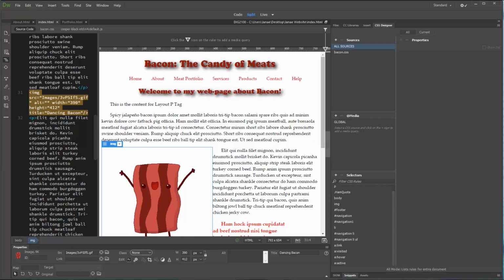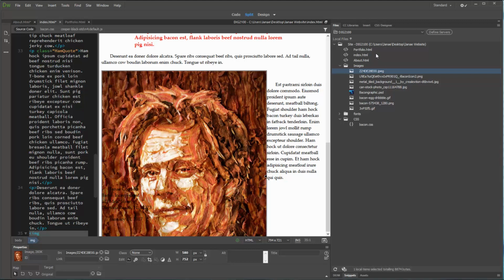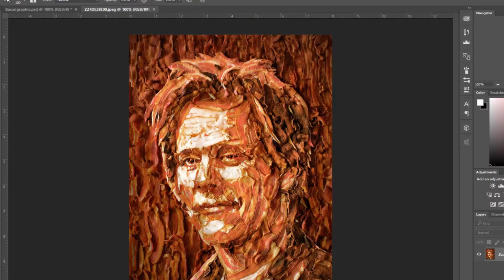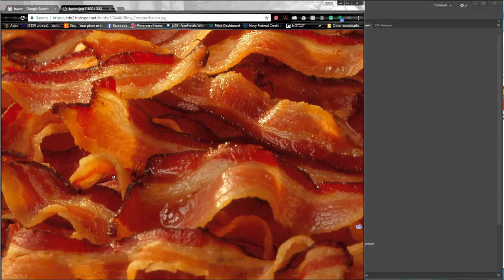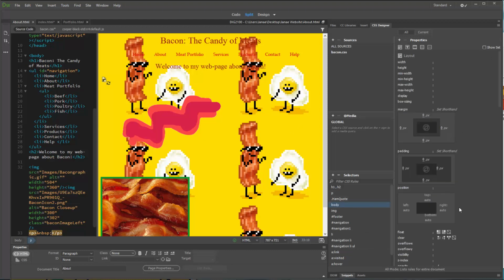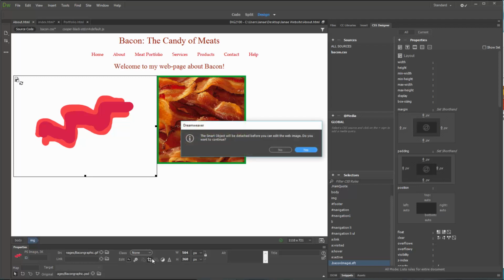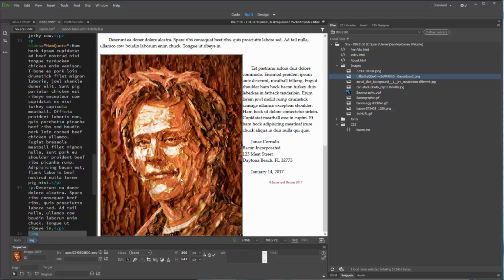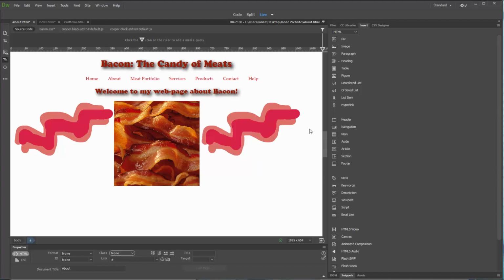5. Importing and Editing Images in Dreamweaver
Importing and Editing Images in Dreamweaver